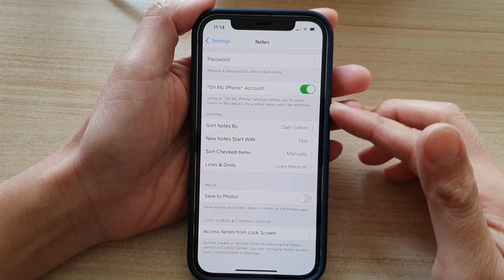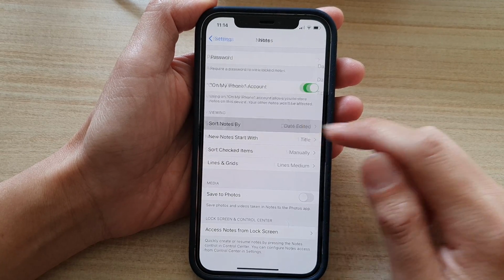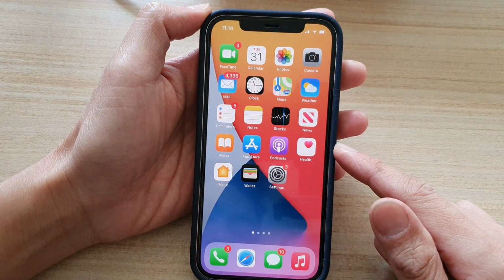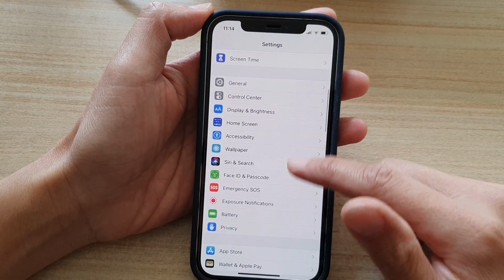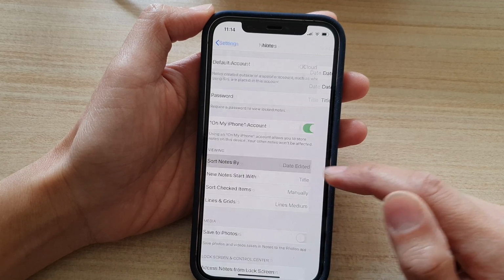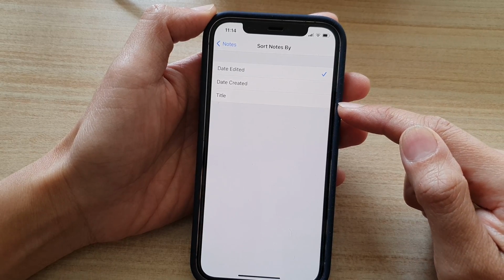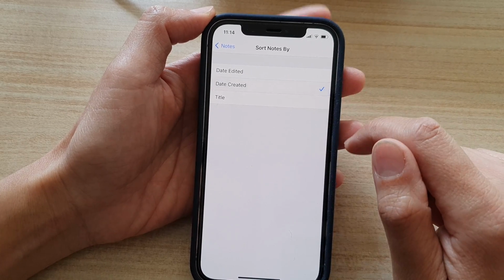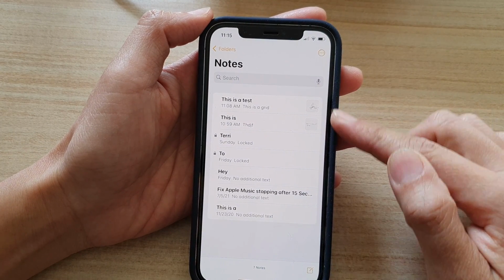iPhone 12: How to Sort iPhone Notes By Date Edited / Date Created / Title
Learn how you can sort iPhone Notes by Date Edited, Date Created or by Title on the iPhone 12 / iPhone 12 Pro.